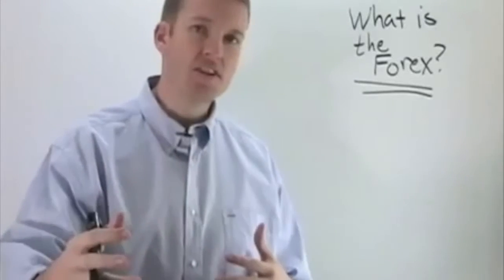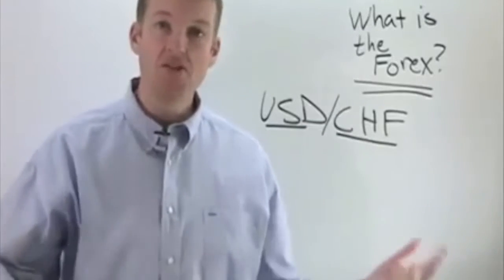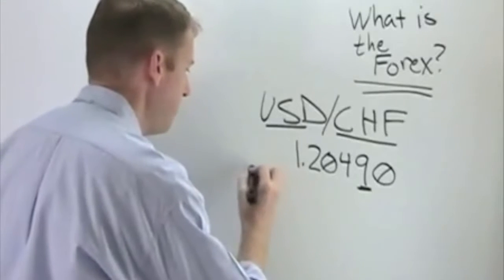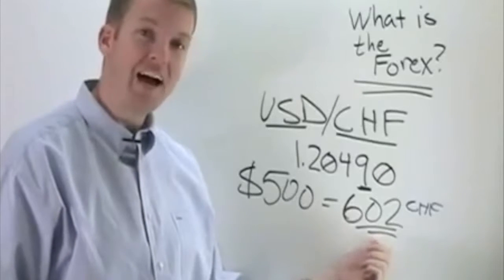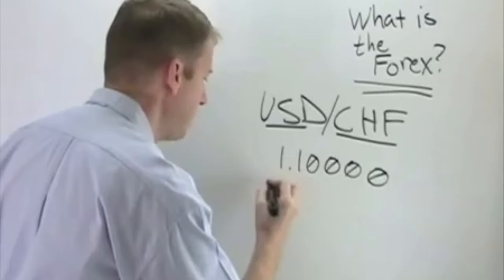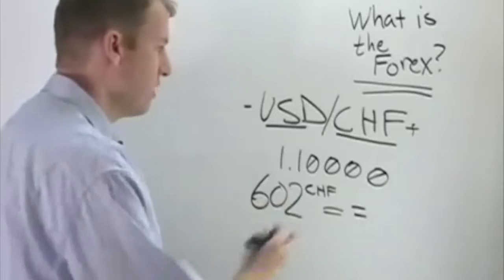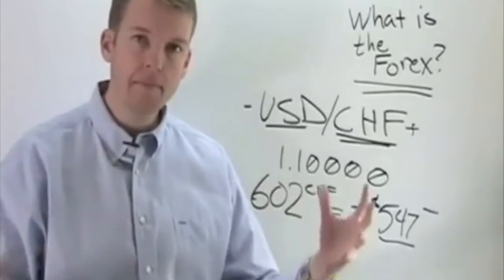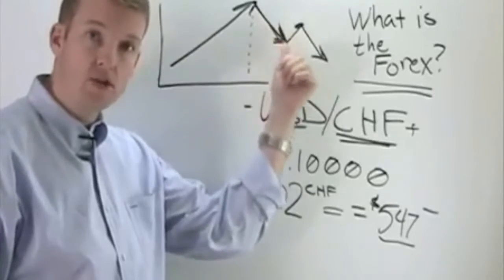What is Forex? Learn Forex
What is Forex? Want to learn more about the Forex and how you can profit from it? and jumpstart ahead of the crowd that dishes out tons of money to learn this secret tool and start right here right now for FREE!